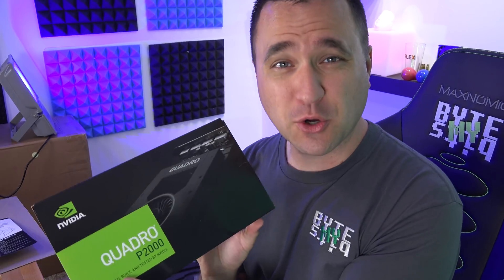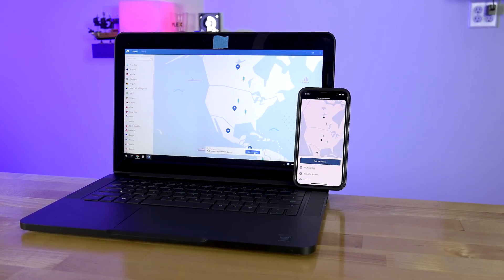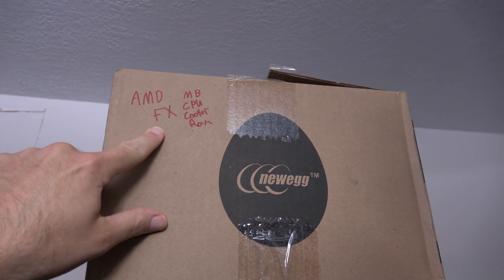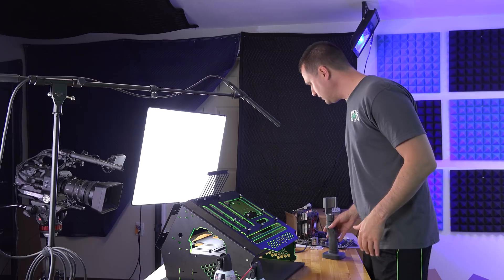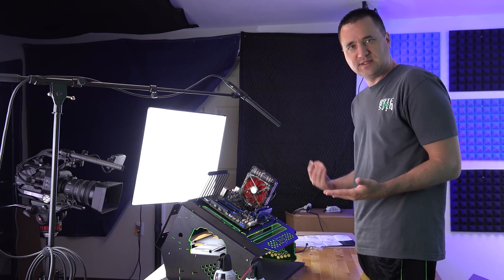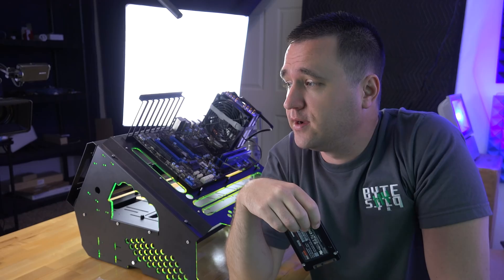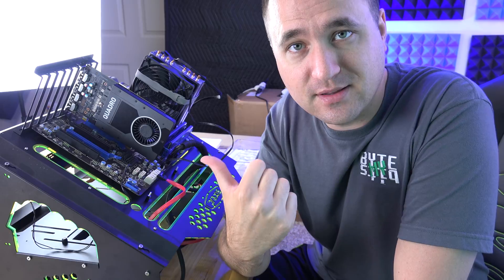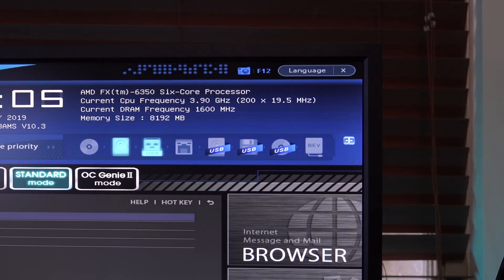Old Plex Server Supercharged by QUADRO P2000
If I can take an old AMD CPU and supercharge Plex to this kind of performance with a p2000, I can't wait to see what it can do with Ryzen!